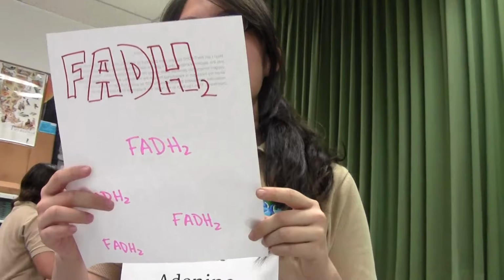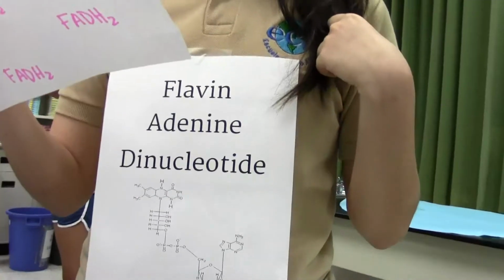Cellular Respiration period 3